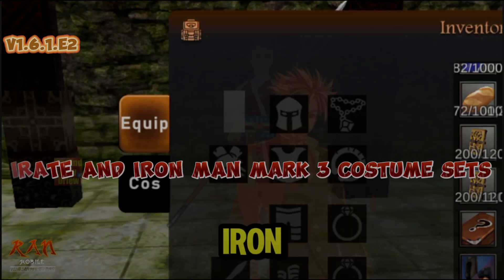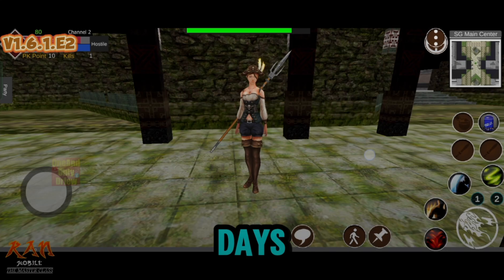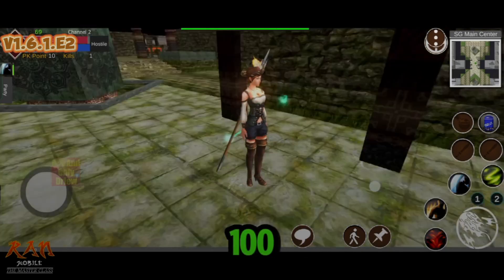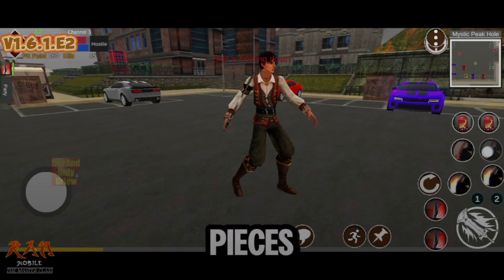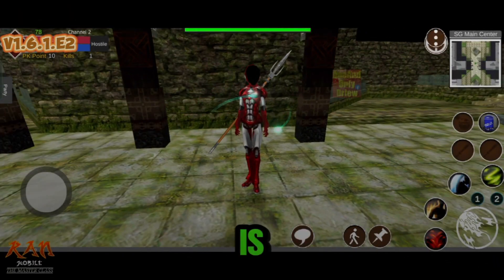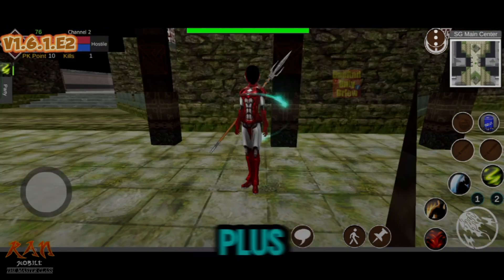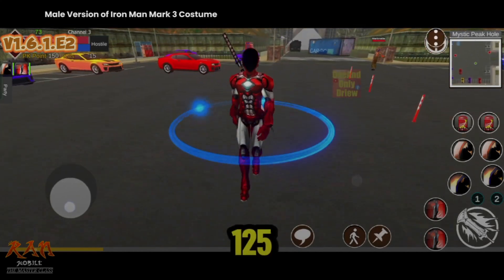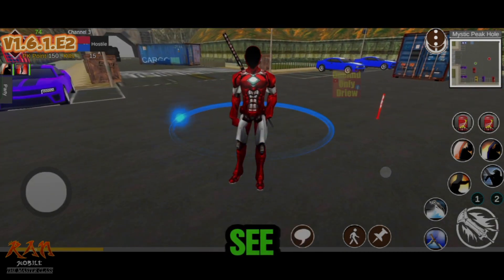Ran Mobile: The Master Class | Pirate Costume and Iron Man Mark 3 Costume Sets Look Like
School Themed Action MMORPG

Ran Mobile is a recreation of an School Themed Action MMORPG Game that includes 3 Schools as Faction,  having 4 classes (Swordsman, Archer, Shaman, Brawler)to be part of.
Gameplay consists of PVP and PVE, Grinding resources to be strong and be a part of a great community.

This is the mobile version of the RAN Online PC Game.

Game Update Version 1.6.1e2 of Ran Mobile: The Master Class Open Beta Test

Patch notes for RMTMC update 1.6.1 listed below

New

• Costume Iron Man Mark

3 Dmall / Guild Token exchange

• Costume Pirate Available at Auntie Marites

• Guild icons from event added to the game.

• Interface for quantity input (buying on NPC / drop / split items)

• Ping and Channel name shows at top of character HP ↑

• Game graphics
improvement and customization available at settings

Skill nerf and buffs

Shaman

• --Amplified effect increase +PHYSICAL damage (base 10~11) / per level (2~3)

--Tremor set to 3 hits

•--Gift of Life base = 280 / per level = 60

• --Fortify base 10/ per level =2

• --Flight of crane -added visual skill effects

Swordsman

• --hurricane slash remove stun effect

Bug fixes, minor changes
• Ninja Knife giant model fixed

• Fisherman aggressive distance fixed

• White name on PK channels fixed

• Invalid character position when saving data causing to be on walls or air fixed

• Phoenix hole entrance goes straight near to Trading Hole now fixed to the right entry

• Further server improvements

• In game tips moved to loading screen

• Sheathing button icon toggle